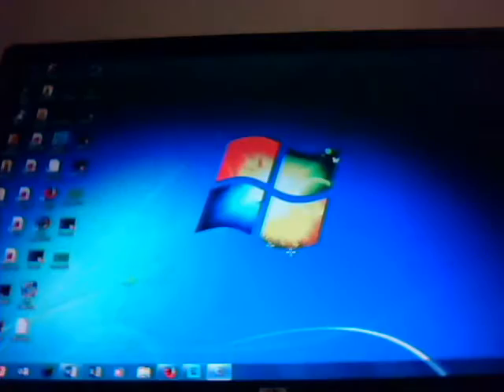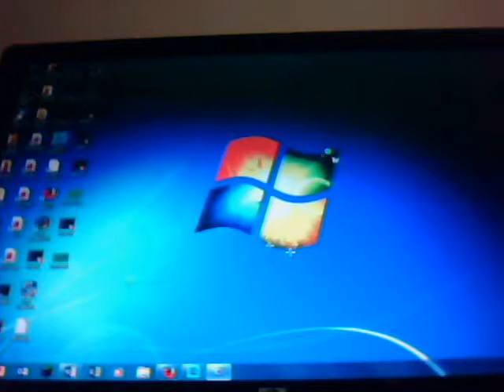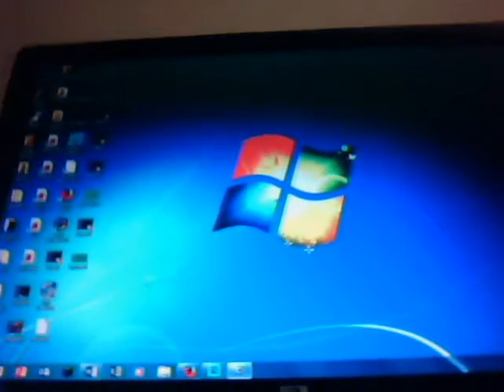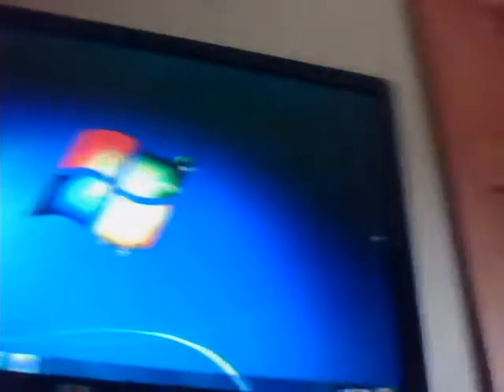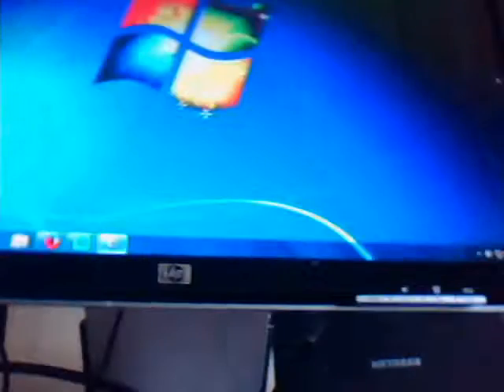my last video of shcool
hi say hi back i will say hi back we are doing a roblox and my taking hank video.